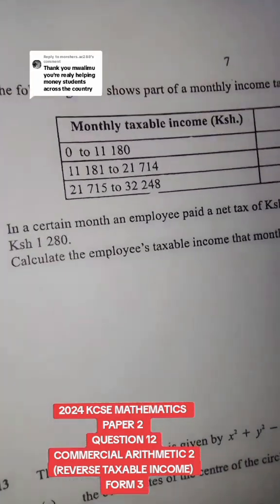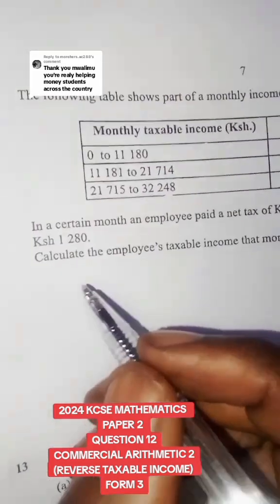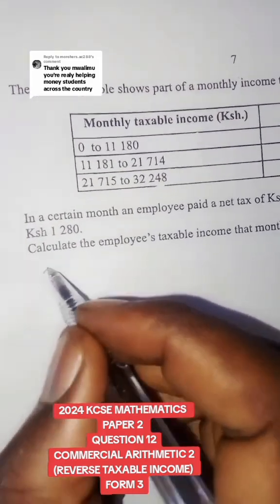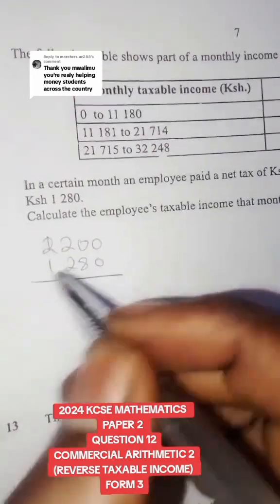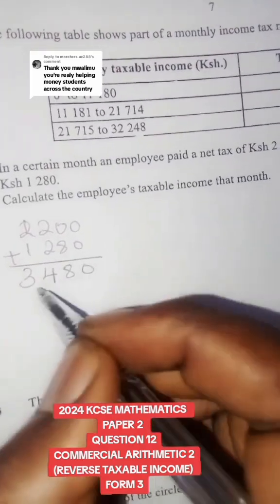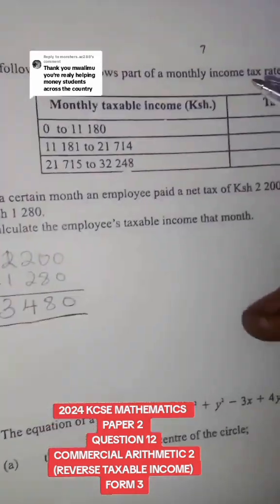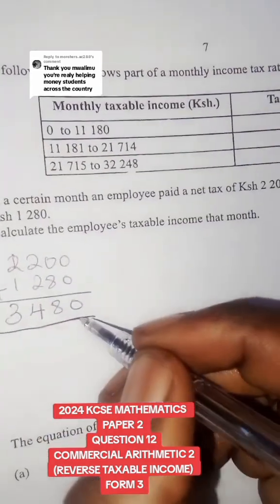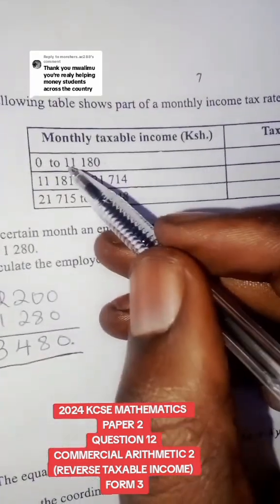2024 KCSE MATHEMATICS PAPER 2 QUESTION 12 COMMERCIAL ARITHMETIC 2 (REVERSE TAXABLE INCOME) FORM 3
2024 KCSE MATHEMATICS
PAPER 2
QUESTION 12
COMMERCIAL ARITHMETIC 2
(REVERSE TAXABLE INCOME)
FORM 3